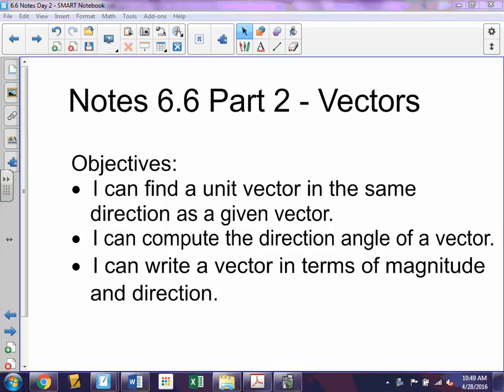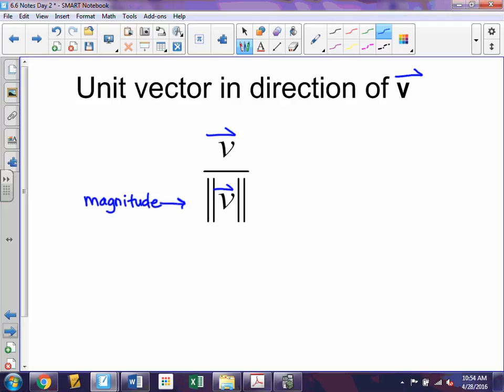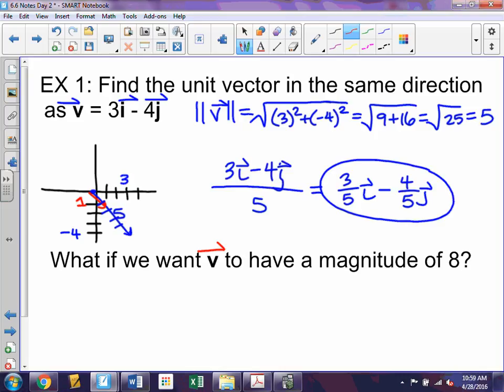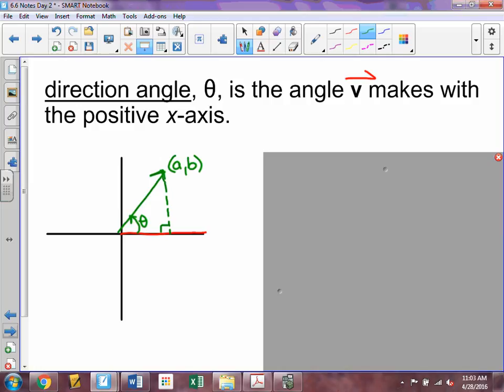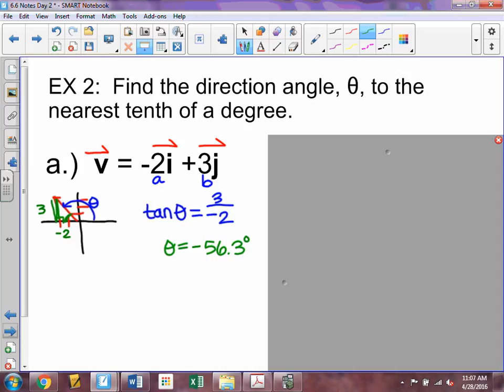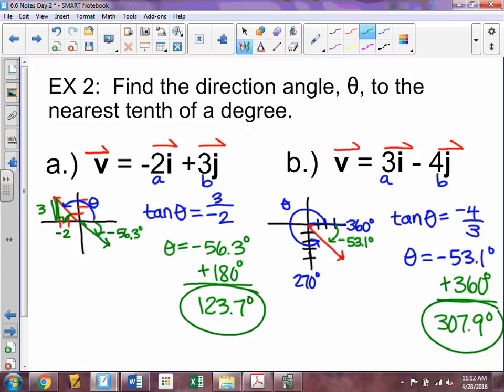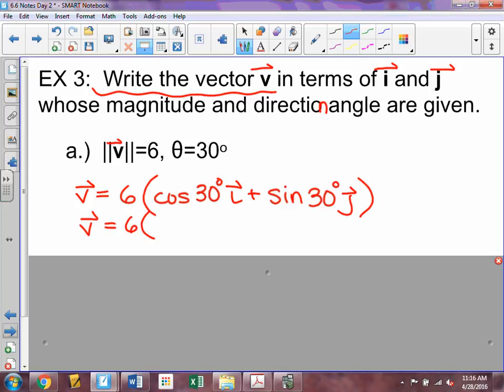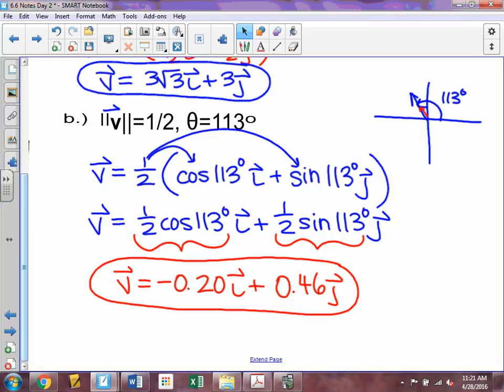Notes 6.6 Part 2